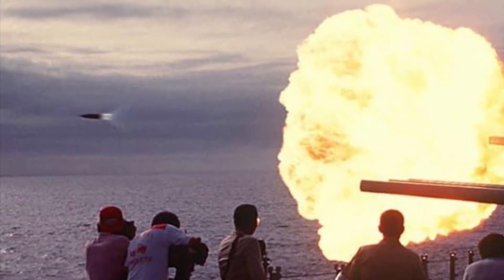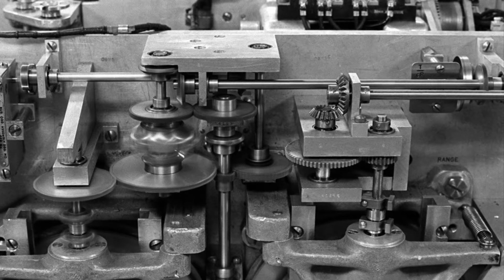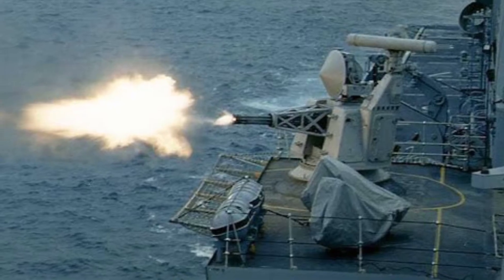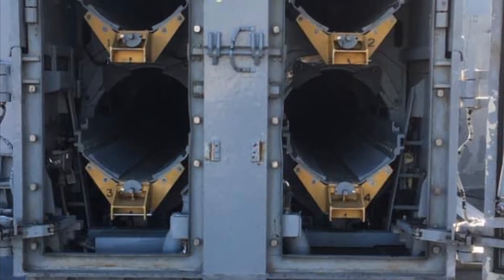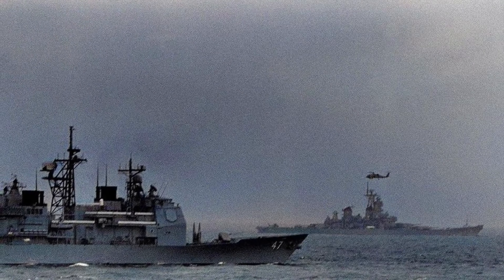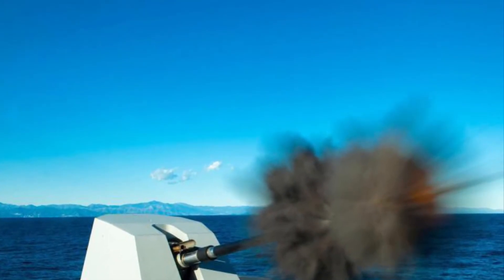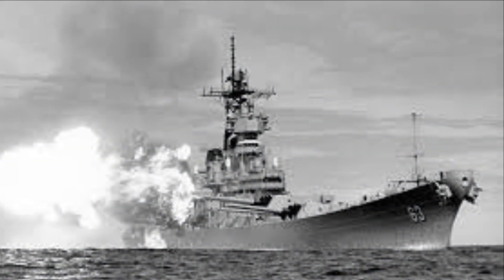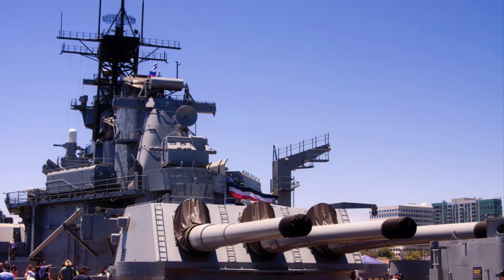How would I modernize the weapons on an Iowa Battleship?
The question was sent in about what upgrades to the weapon systems would I like to see.  So let’s act like there isn’t a budget and modernize away!